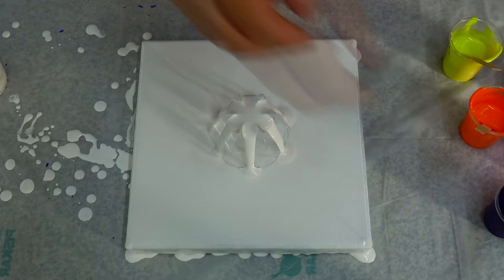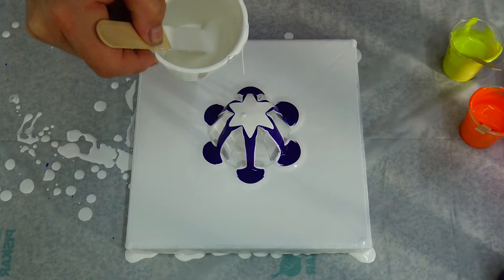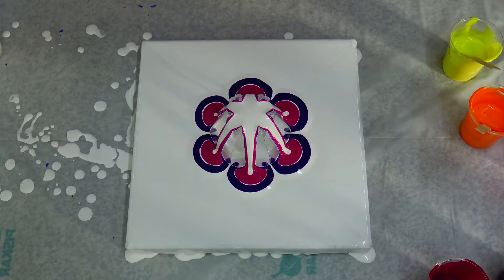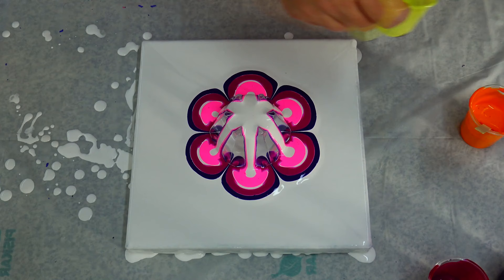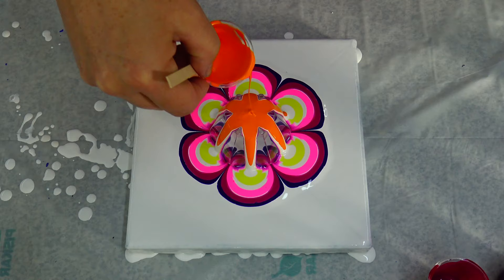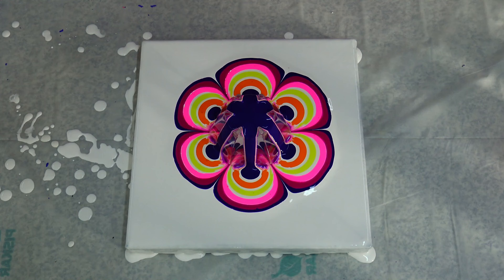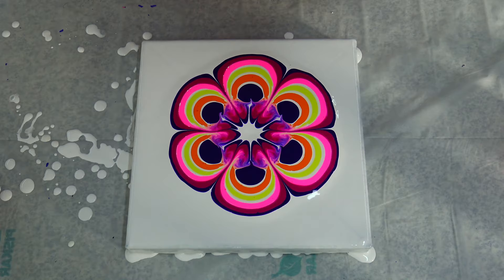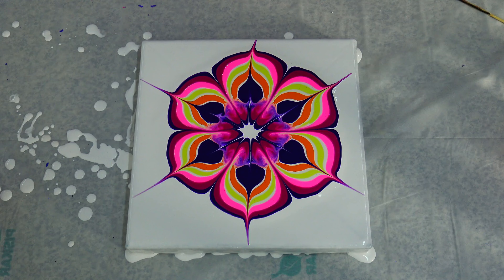Easy Flower Painting with Paper Napkin: Reverse Flower Dip Acrylic Pouring Technique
If you are looking for a fun and easy way to create a beautiful flower painting, you might want to try the paper napkin reverse flower dip technique. This is a variation of the acrylic pouring technique that uses a paper napkin to lift the paint and create a flower-like pattern. Here are the steps to follow:

1. Prepare your canvas by applying a base coat of white paint. This will help the colors flow and blend better.
2. Mix your acrylic paints with pouring medium and water until you get a fluid consistency. You can use any colors you like, but make sure they contrast well with the white background.
3. Pour paint on flower shaped cup or bottle bottom
4. Place a paper napkin over the paint, making sure it covers the whole canvas. Gently press it down with your fingers, but do not rub or move it.
5. Carefully peel off the paper napkin, starting from one corner and moving slowly. You should see a flower-like pattern emerge on the canvas.
6. You can also use a torch or a heat gun to pop any air bubbles and enhance the cells.
7. Let the painting dry completely before adding any finishing touches or varnish.

This technique is not only fun but also creates stunning, unique flower patterns that you'll absolutely love! 🌼🎨

I am thrilled to announce that I will teach Reverse flower dip and Split Cup pour at Fluid Art Boutique!
We will be teaching at the gorgeous Fitzpatrick Castle & Hotel, just outside of Dublin, Ireland!  Classes from 7 amazing artists will take place from June 25 thru June 27th, 2024!  You can find all the details on the I hope we see you there!

About Artist:
Fiona Art: A Fluid Artist from Slovenia

Fiona Art is a well-known fluid artist residing in Slovenia, who has garnered international recognition for her work. With a substantial following of 375k subscribers on her YouTube channel, she has made a significant impact in the world of fluid art.

Fiona is renowned for her innovative techniques, having introduced methods such as the "flower dip," "reverse flower dip," and "bottom cup acrylic pours," among others. She is known for her unwavering commitment to pushing the boundaries of her craft and her dedication to exploring new artistic horizons.

One of Fiona's standout qualities is her exceptional use of color. Her ability to harmonize and use color in a captivating manner adds depth and emotion to her artworks. Fiona's creations are not only visually striking but also emotionally resonant, each telling a unique story.

Fiona Art's influence extends beyond her own artwork, as she inspires aspiring artists worldwide. Her commitment to advancing fluid art, coupled with her mastery of color, makes her a prominent figure in the global fluid art community.